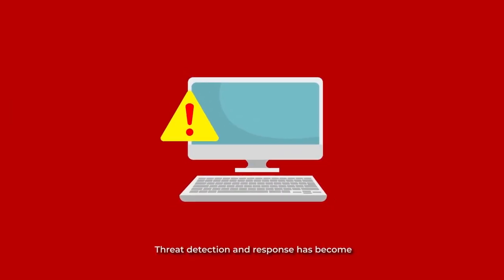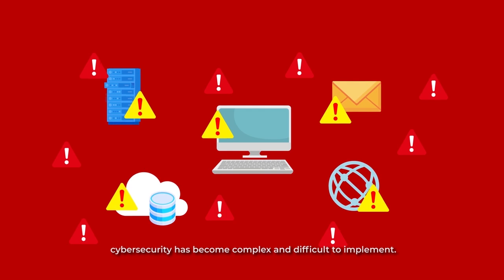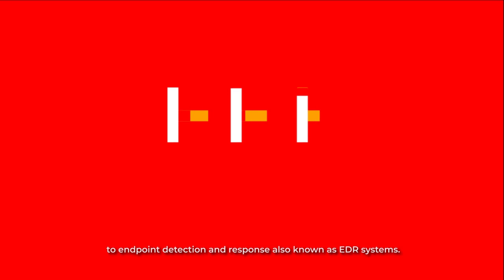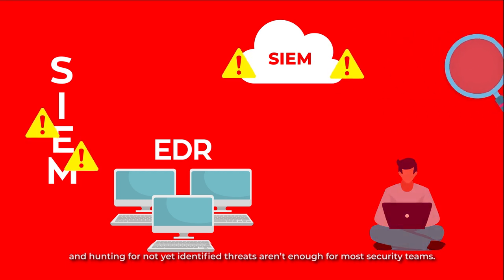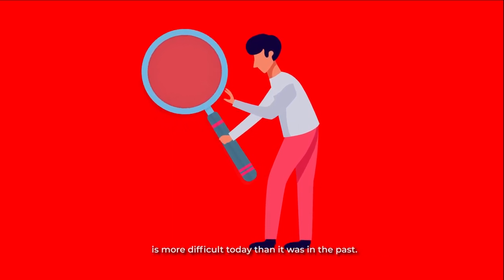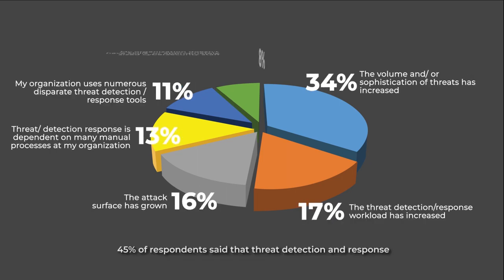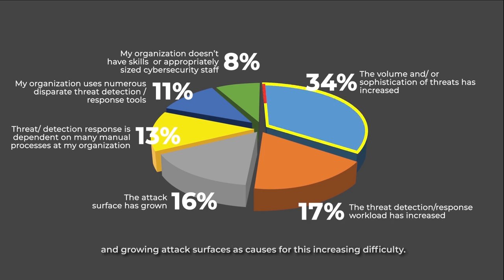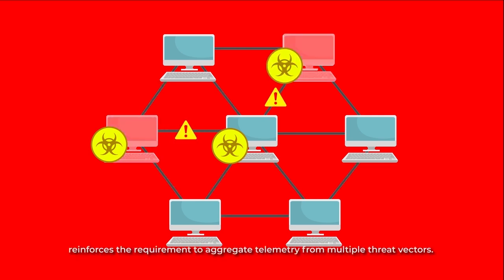Trend Micro XDR Overview - Introduction to Managed Detection and Response (Part 1)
The Trend Micro XDR Overview videos discuss what Trend Micro XDR is and its impact to the current threat detection and response landscape.